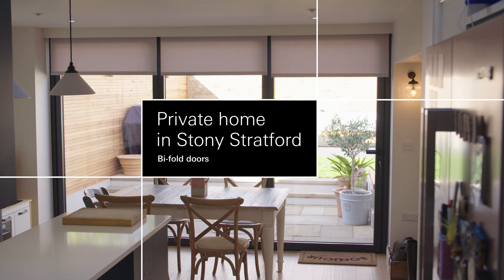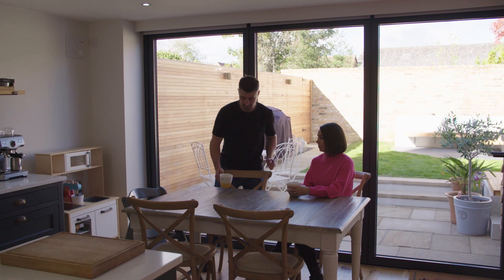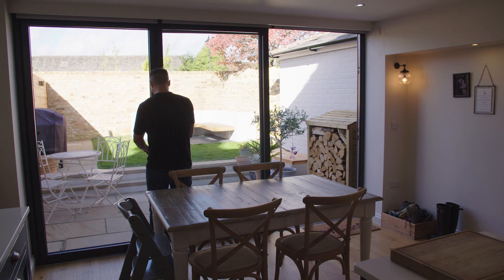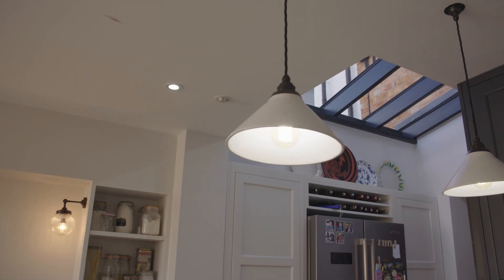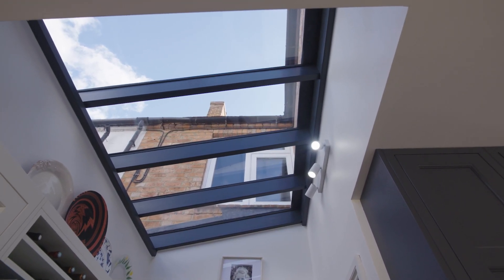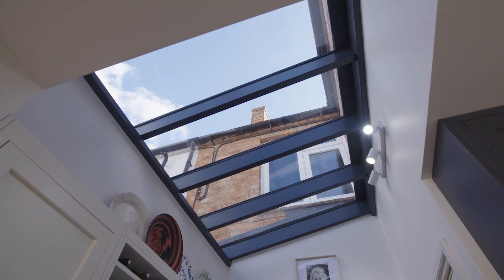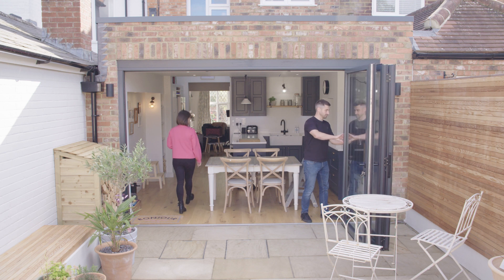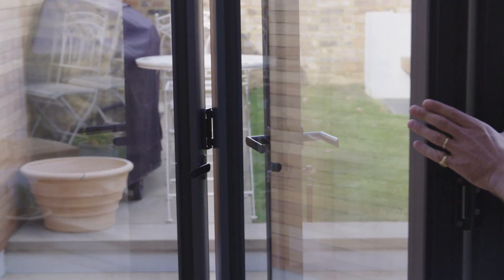Single storey house extension with kitchen bifold doors | Schüco Case Study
We spoke with Melanie and Michael about their recently completed single storey extension in Stony Stratford. They remodelled the ground floor and extended into the garden of their period property, fitting kitchen bifold doors to open up their space.

In the interview they talk to us about why they chose Schüco bifold doors, and why the bifold door safety features were important to them.

Schüco partner: Thomas Charles Grant
Kitchen: Kensworth Interiors